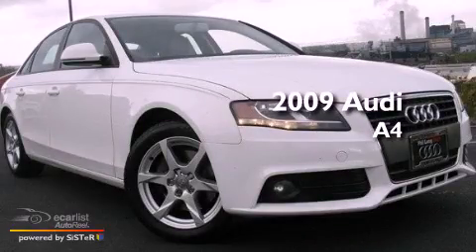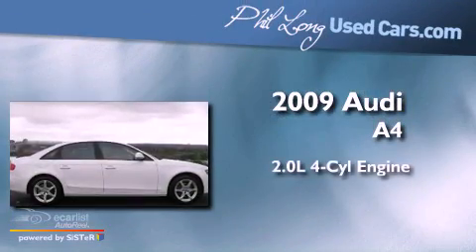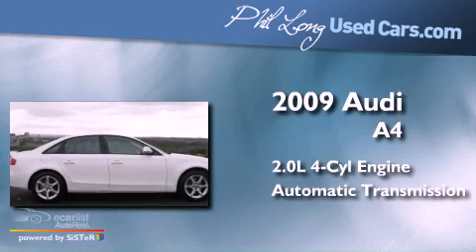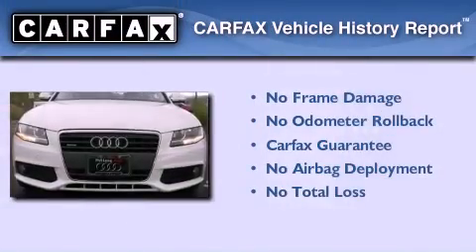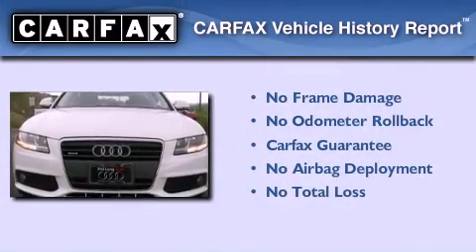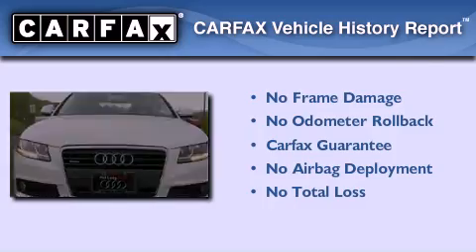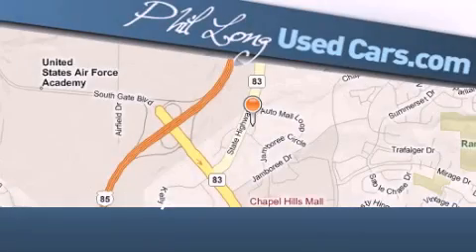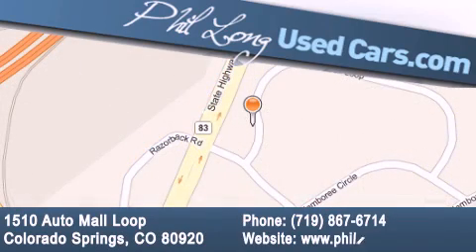2009 Audi A4 Denver CO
Year : 2009
 Make : Audi
 Model : A4
 Engine : 2.0L FSI I4 turbo-charged engine
 Trans . : Automatic
 Exterior : White
 Miles : 68,140
 Interior : Black